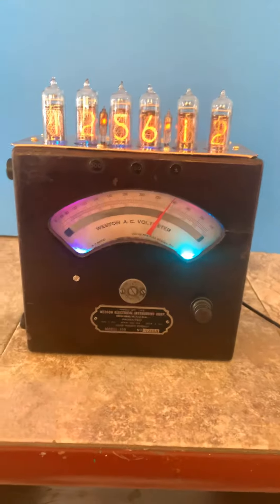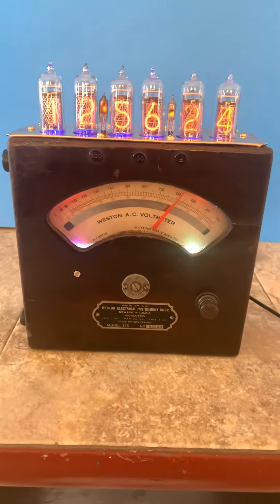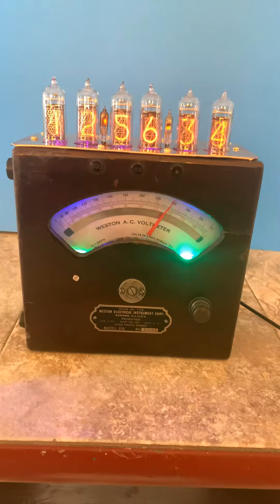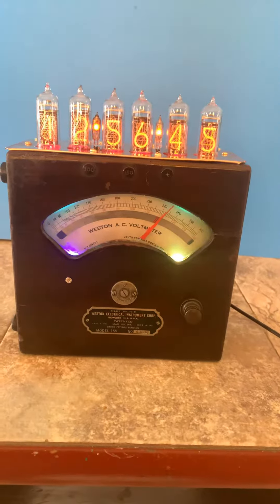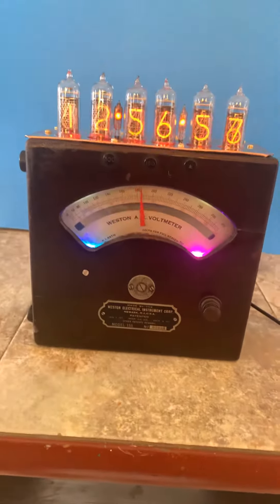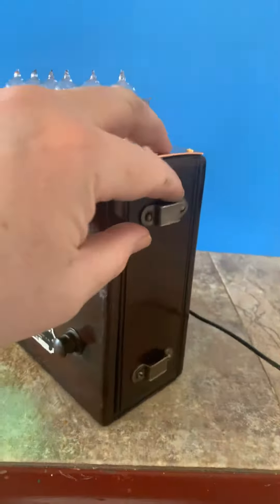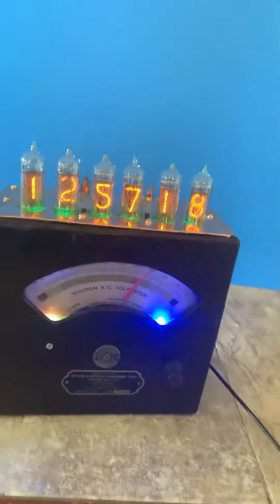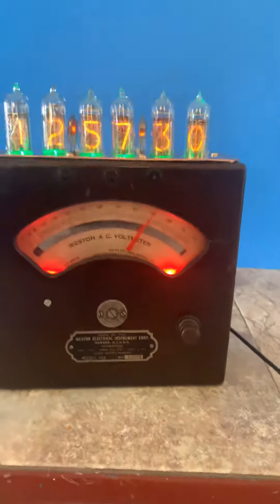October 29, 2019